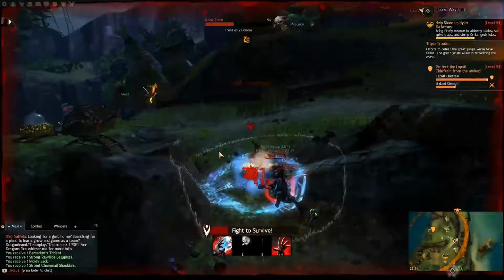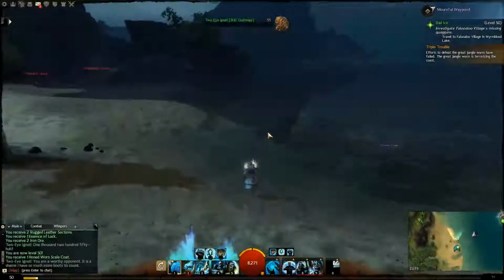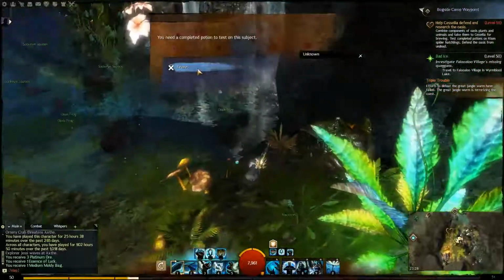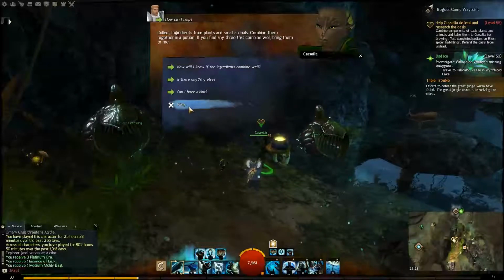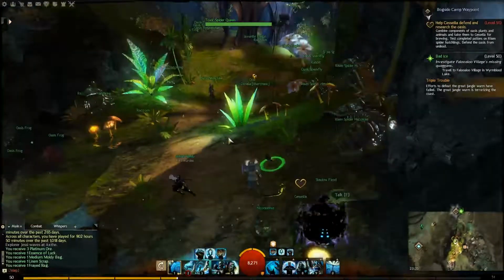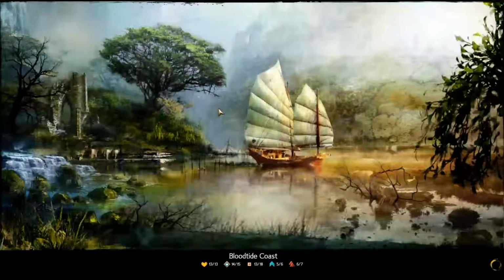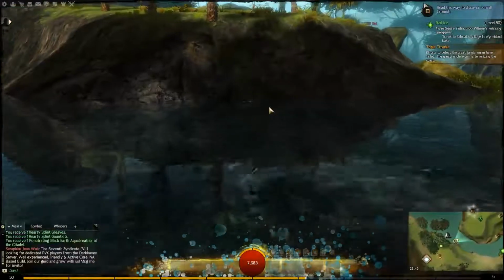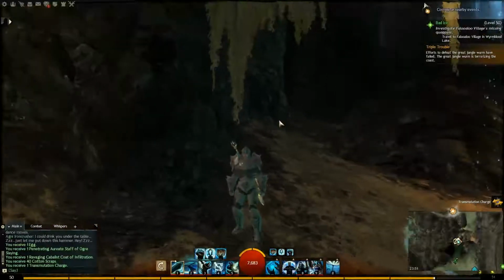Let's Play Guild Wars 2 - P57!